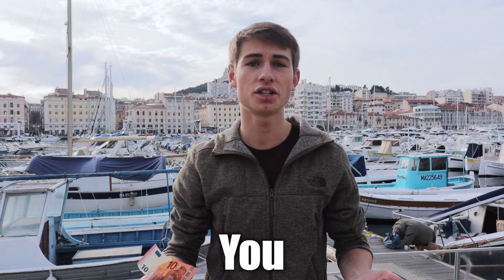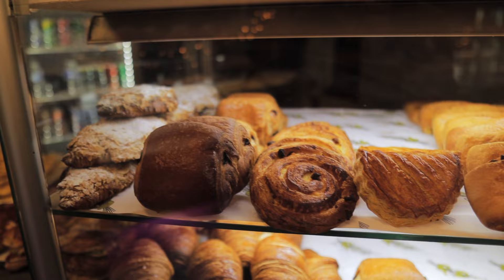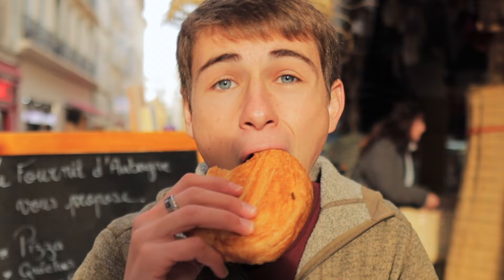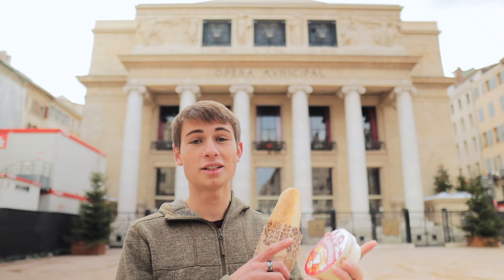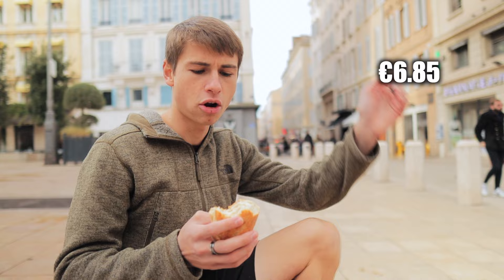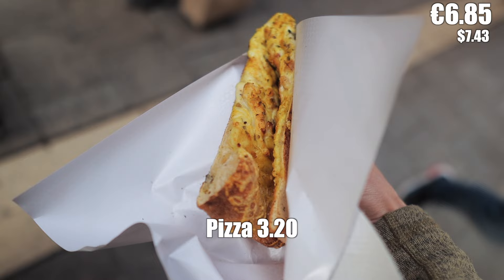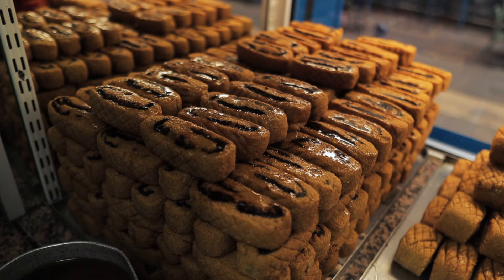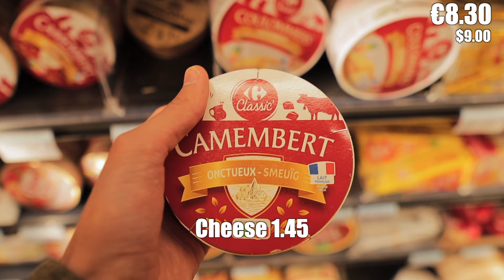What Can $10 Get In Marseille France? 🇫🇷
What can $10 get in France? today I am in Marseille France's second biggest city to see what I can buy for $10!